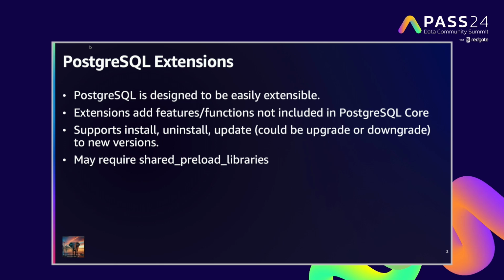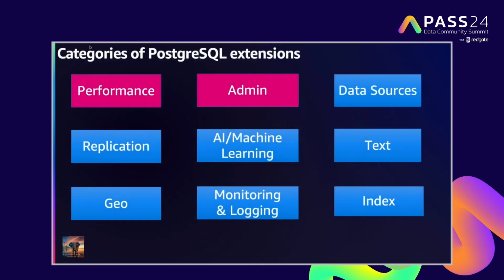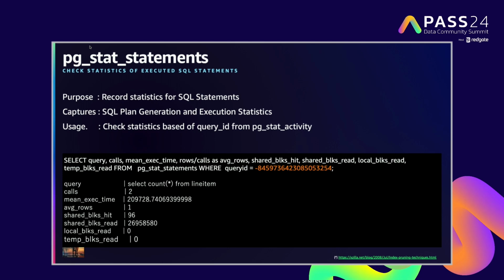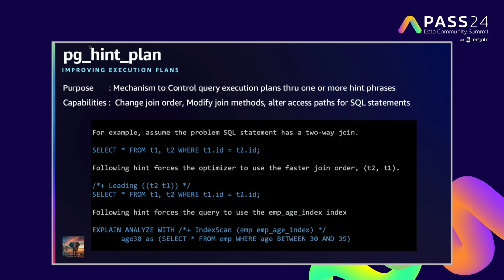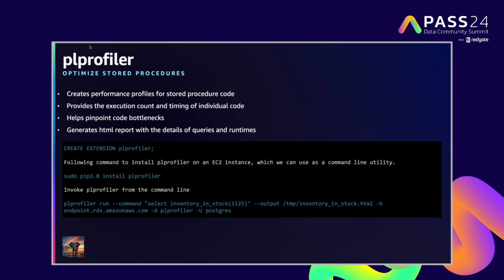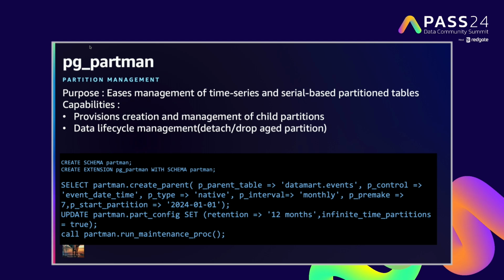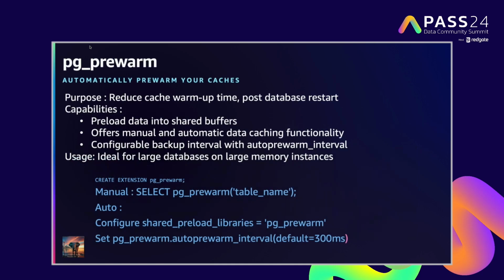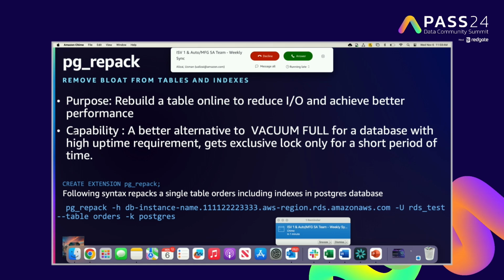Leveling Up Your PostgreSQL Game using Extensions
PostgreSQL's rich ecosystem of extensions offers a wealth of opportunities to enhance database functionality and overcome performance limitations. In this session, we will explore a curated selection of noteworthy PostgreSQL extensions and showcase how they can be leveraged to optimize database operations, improve performance, and unlock advanced capabilities.

Participants will discover how to successfully integrate these extensions into their PostgreSQL deployments, including specialized indexing and partitioning solutions, data analysis, and monitoring tools. Whether you're a seasoned user or new to the platform, this session will equip you with the knowledge and insights to unlock the full potential of your PostgreSQL environment and take your PostgreSQL game to new heights.